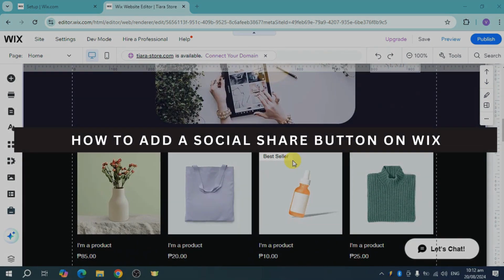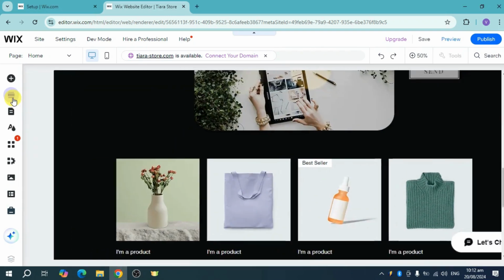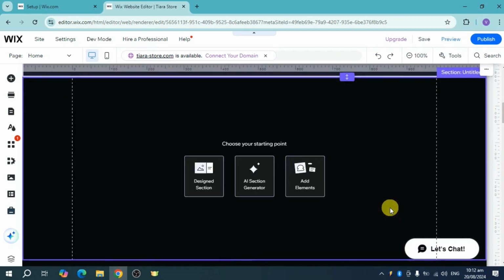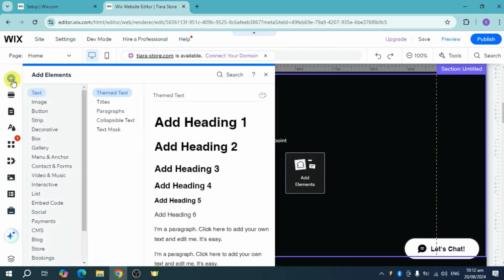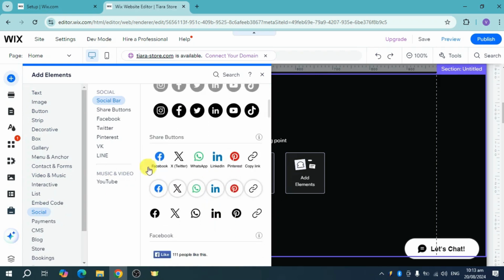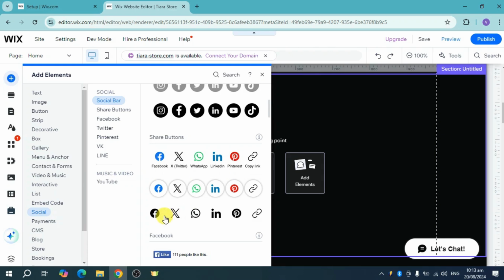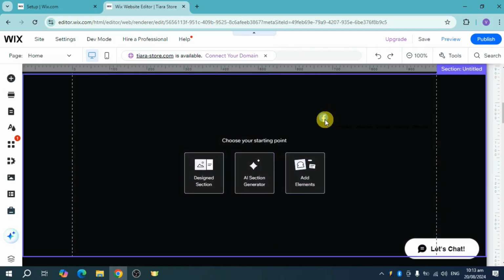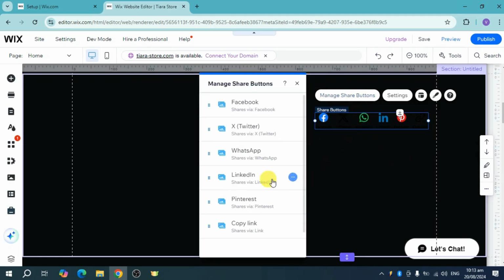How to Add a Social Share Button on Wix | Wix Tutorial (2025)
Want to add social share buttons to your Wix website? This tutorial will guide you step-by-step through the process, perfect for beginners who want to increase engagement and allow visitors to easily share content. I’ll show you how to add and customize social share buttons using Wix’s built-in tools.

In this tutorial, you’ll learn:
How to add social share buttons to your pages and blog posts.
How to customize the design and layout of the share buttons to fit your site.
Tips for choosing the right social platforms to maximize sharing and engagement.

Follow these steps to add social share buttons in Wix and encourage visitors to spread your content across social media!

00:00:00 Introduction
00:00:10 Add a Blank Section
00:00:20 Navigate Social Elements
00:00:35 Name and Copy Elements
00:00:45 Manage Share Buttons on Wix